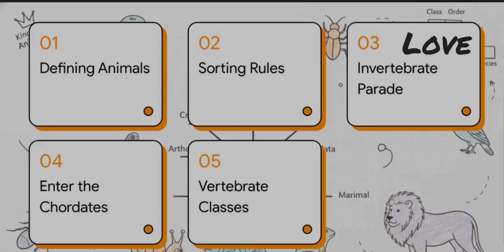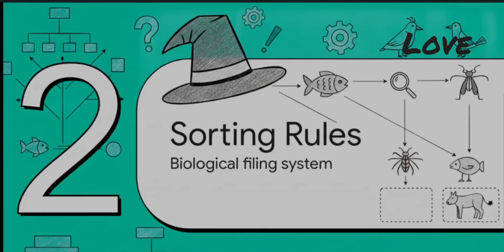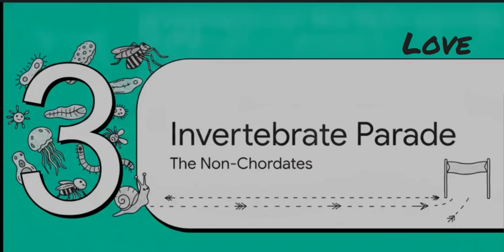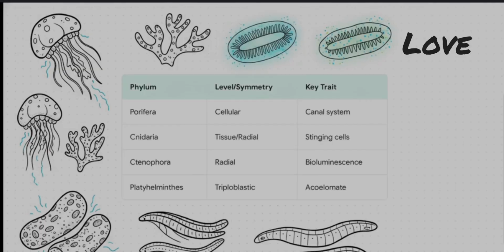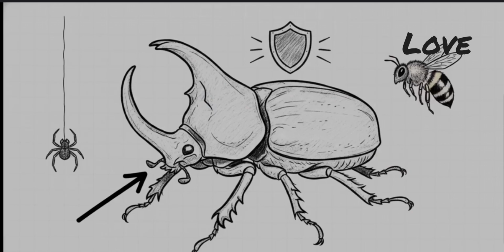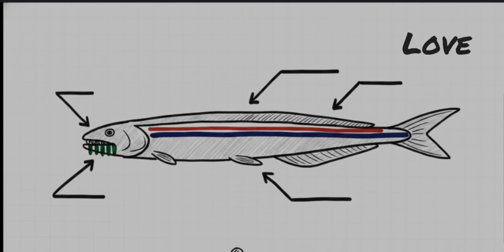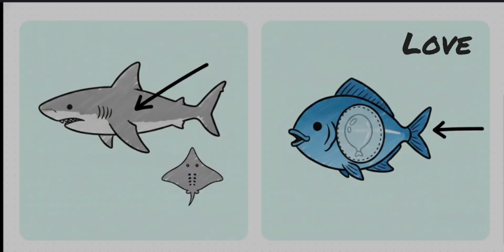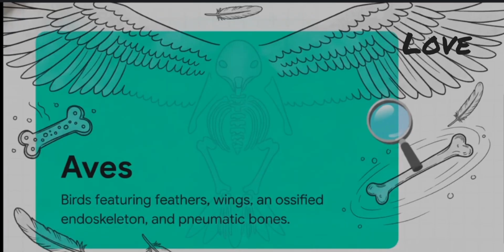Animal Kingdom: An Unforgettable Journey into the Wild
Welcome to an unforgettable journey through the heart of the Animal Kingdom!
​In this video, we take you on a breathtaking Safari Adventure to witness the raw beauty of nature's most iconic creatures in their natural habitat.
​What you’ll see in this video:
​Get up close with the king of the jungle, the lion.
​Observe the majestic elephant roaming the plains.
​Spot the elusive leopard perched in the trees.
​Watch giraffes and zebras interacting in the wild savanna.
​See the thrill of a real-life safari tour experience.